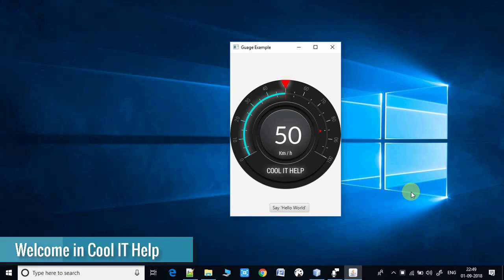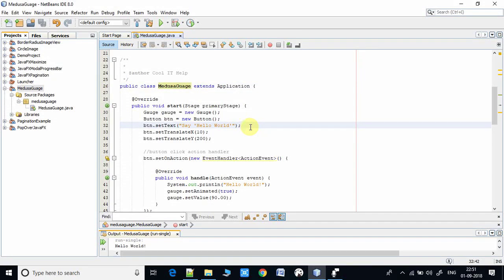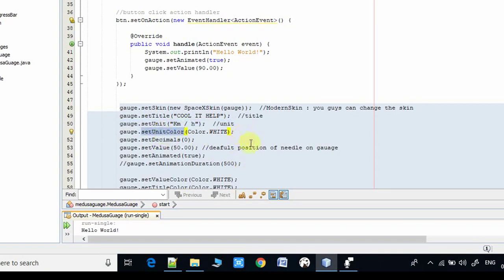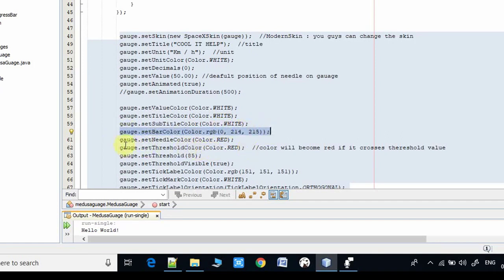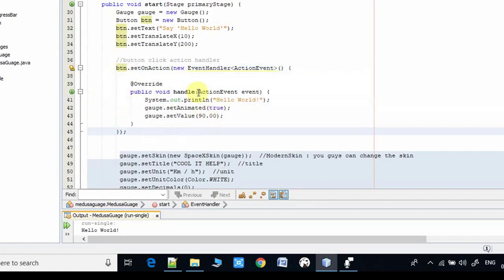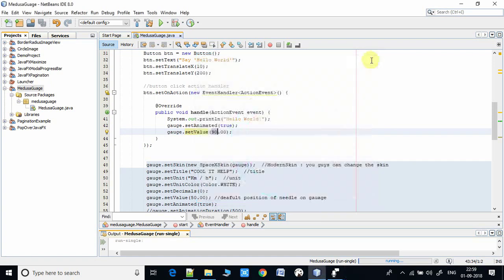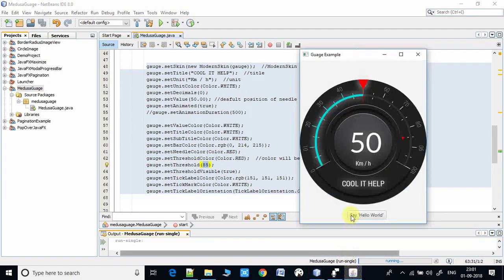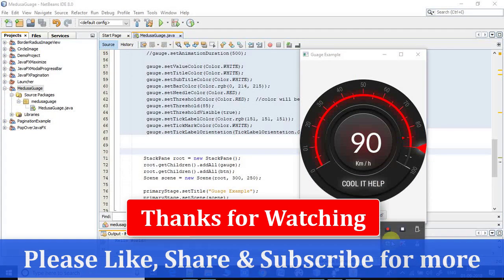Gauge in JavaFX | Medusa Gauges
In this video tutorial you will learn to create gauge in Javafx. I have explained the complete process to create gauge in javafx and we can customize it as well as per our need. To create gauge you have to download a jar file and add it in your NetBeans project class path. I suggest you guys to watch complete video for better understanding on this concept, after that you can easily change the code as per your requirement.

*Sample project download link. (Visit at blog site)